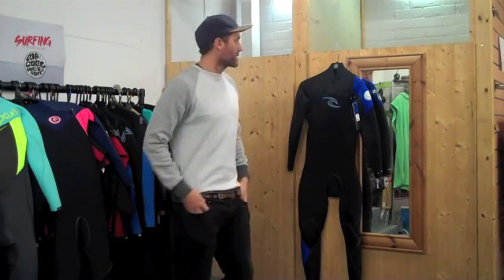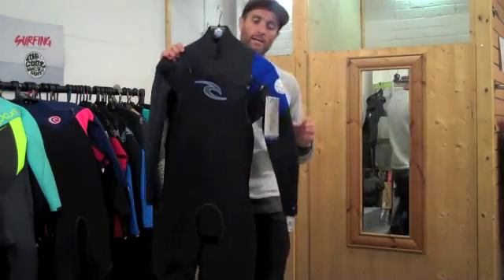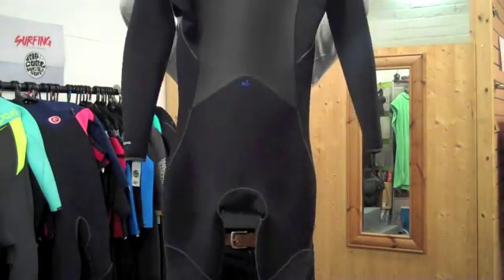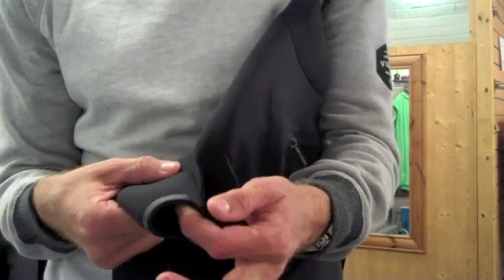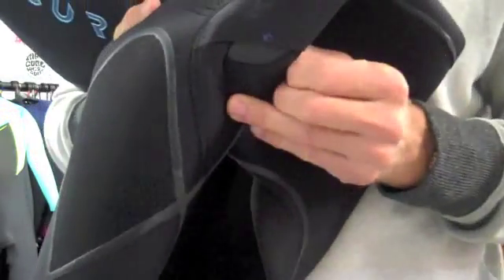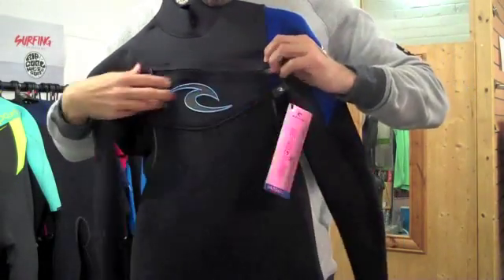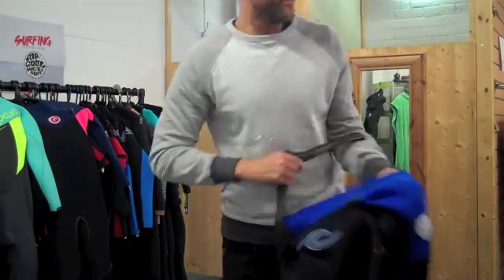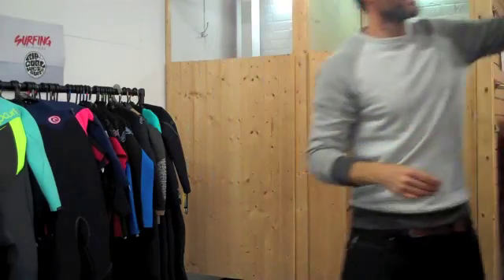Rip Curl E Bomb Winter Wetsuit Review 2016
Jeff from the Wetsuit Centre talks you through the features of this years Rip Curl E Bomb winter wetsuit